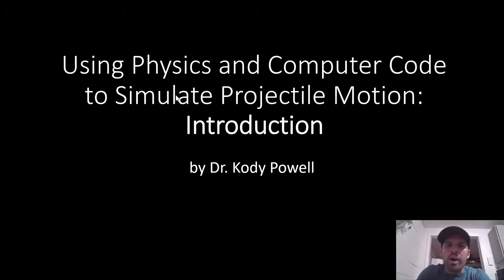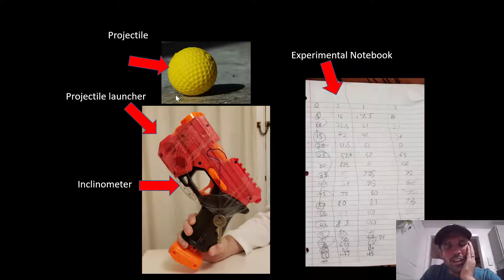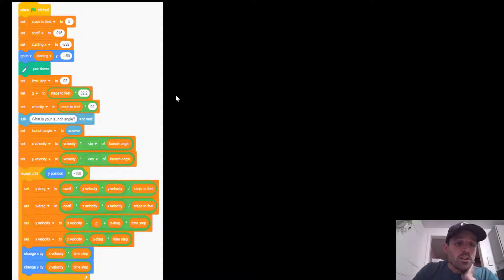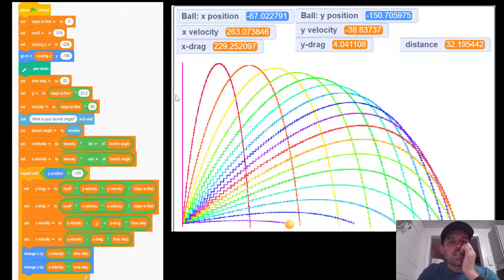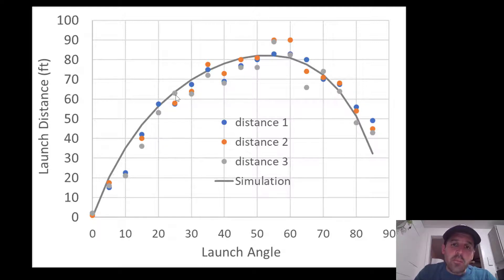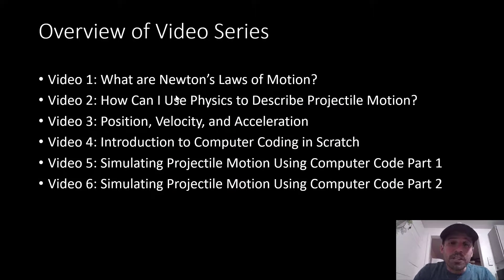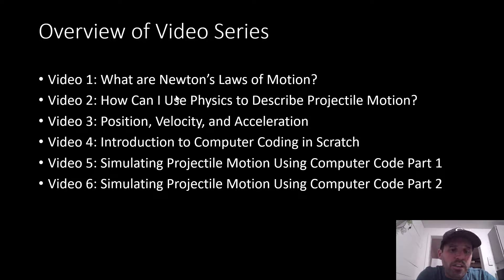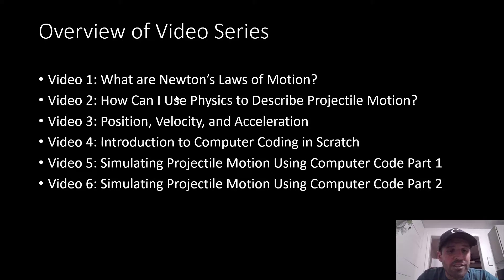Cool Science Project! Computer coding to simulate projectile motion (with a Nerf Gun): Intro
This video gives an introduction to a science project for high school and middle school students. I teach about Newton's Laws of Motion, what they mean, how to code them using Scratch (an introductory programming language for kids), and discuss how to get the code to match their code to the results of an experiment. In the experiment, you can use a Nerf Rivals launcher (or any other projectile launcher you can think of).